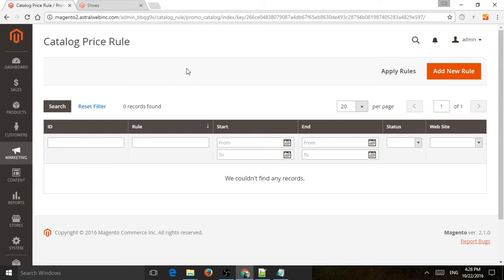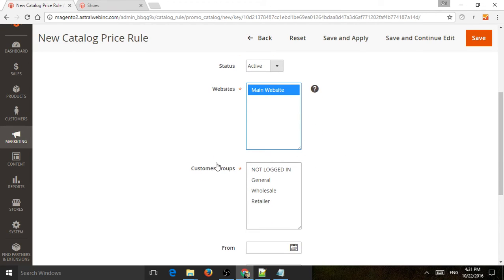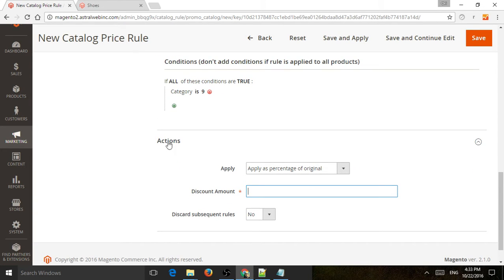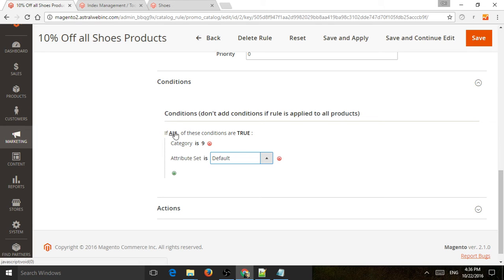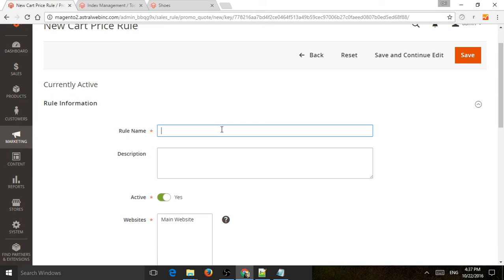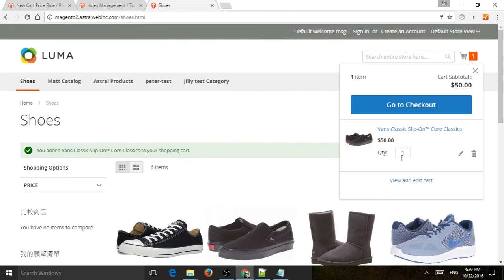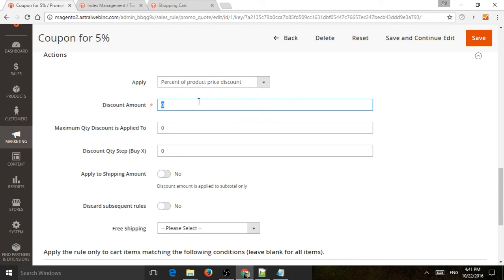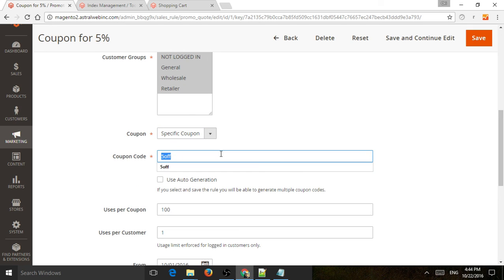Magento 2 Promotions Tutorial - Cart, Coupons and Catalog Price Rules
This videos show you how to use and uses examples for creating Magento promotions during browsing of site and during cart and checkout phases.